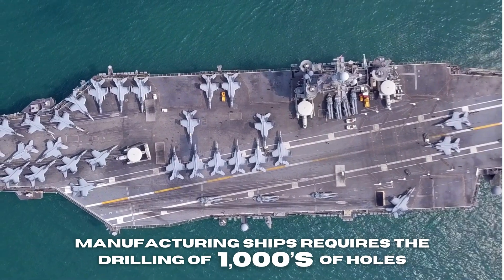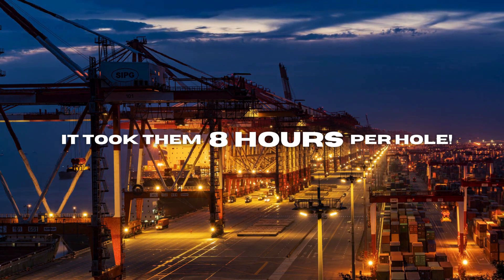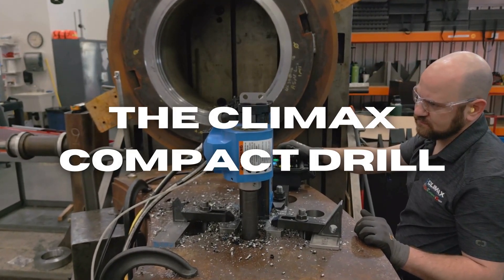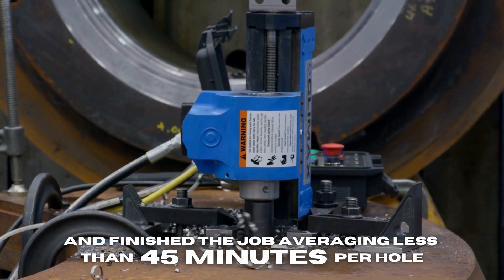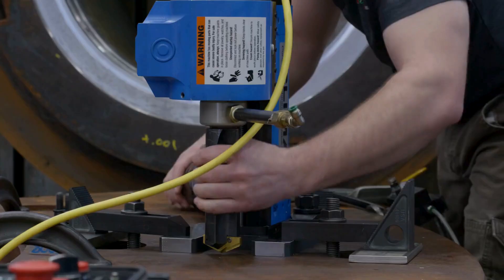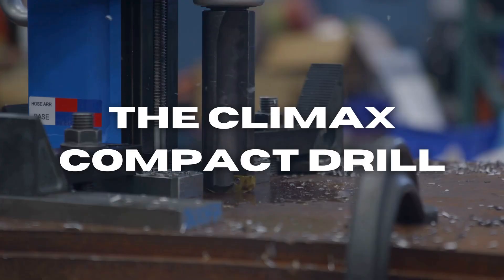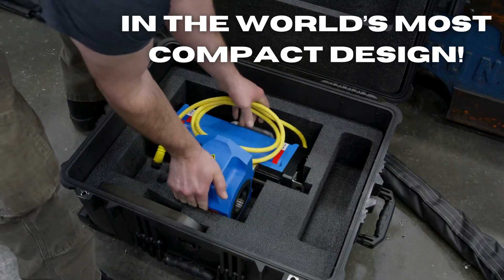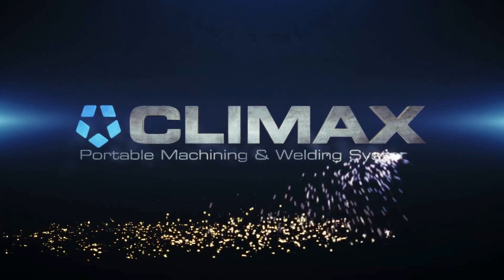Precision and Portability: CLIMAX Compact Drill for Ship Manufacturers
Ship manufacturing and repair require precise drilling in tight spaces, often taking +8 hours per 4” (101.6mm) hole with standard equipment. The new CLIMAX Compact Drill is transforming heavy-duty drilling operations by reducing drill time to less than 2 hours per hole—sometimes even as fast as 45 minutes. This powerful, compact solution improves efficiency by 75%, saving teams hundreds of hours on the job. No other heavy-duty portable drill comes close! The choice for unmatched performance is clear. Choose the CLIMAX Compact Drill.

For more information on the CLIMAX Compact Drill, to learn how this game-changing tool can elevate your productivity and precision on every job.